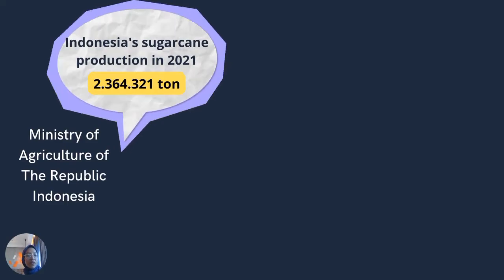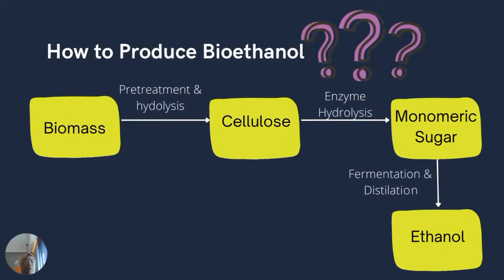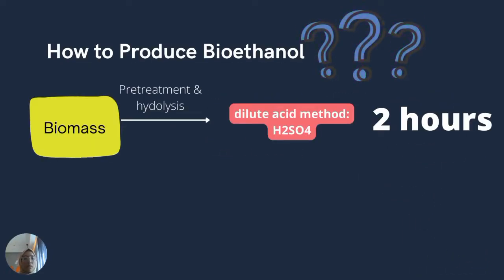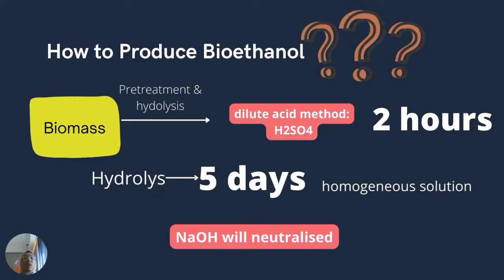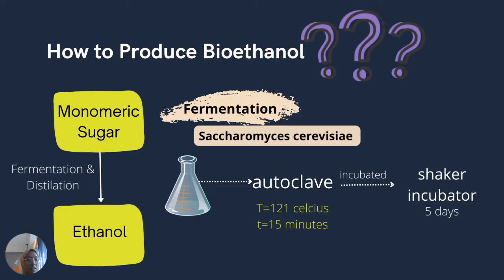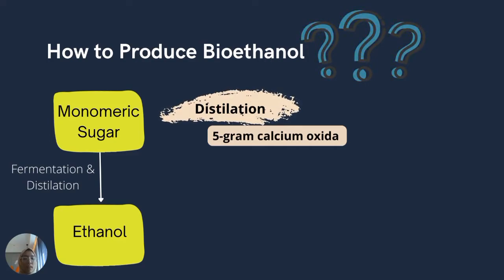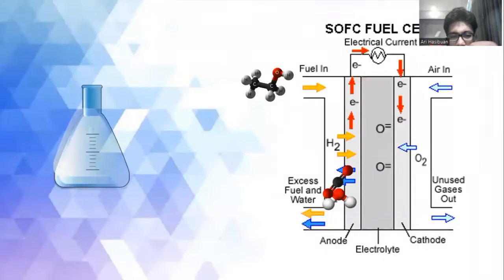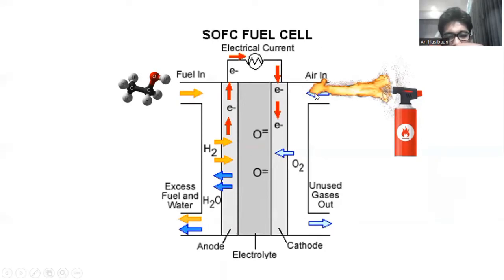Tapak Hijau_Conversion Bagasse from Sugarcane to Bioethanol Biobattery in Solid_ESC Competition 2022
Tapak Hijau_Conversion Bagasse from Sugarcane (Saccharum Officinarum) to Bioethanol Biobattery in Solid Oxides Fuel Cells(SOFCs) as Alternative Energy_ESC Competition 2022

Ghifari raihan arafah
luthfiah sri nada